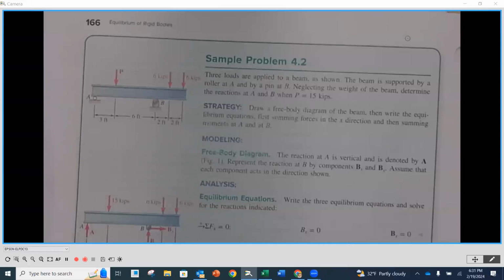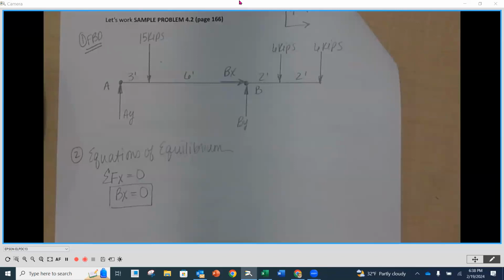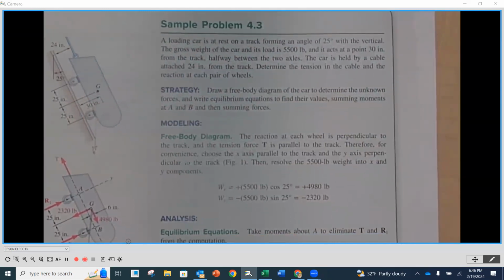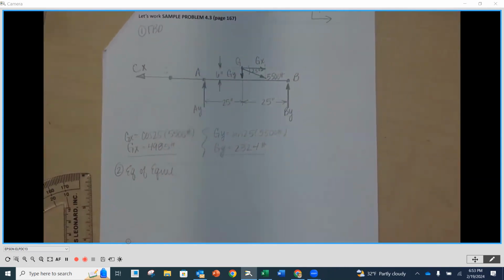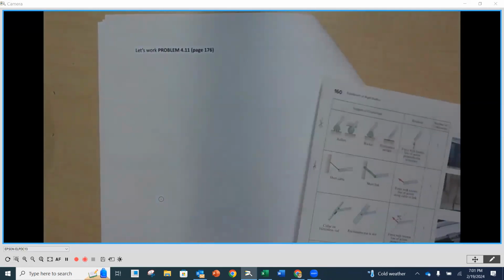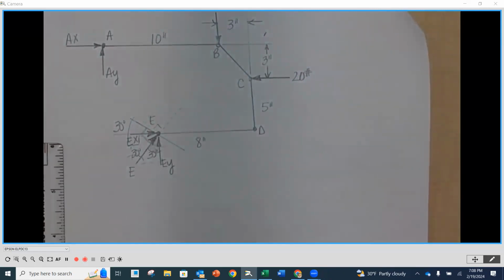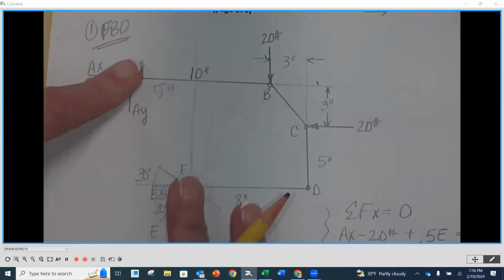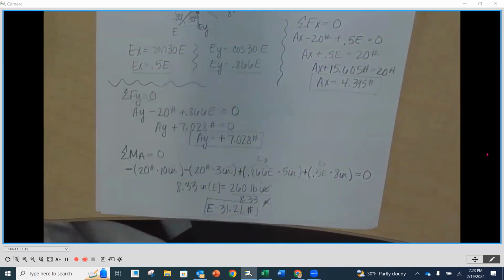WCTC TechStatics Module5 Part3